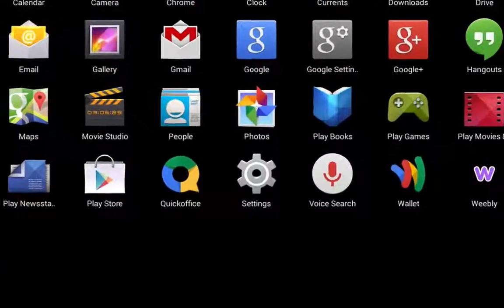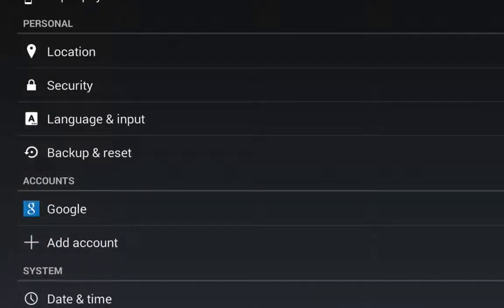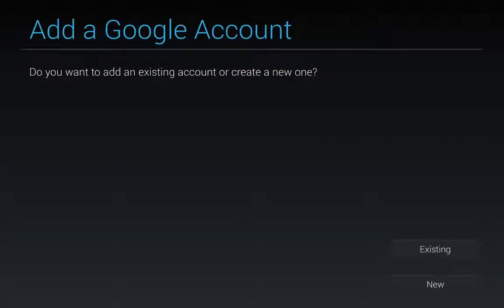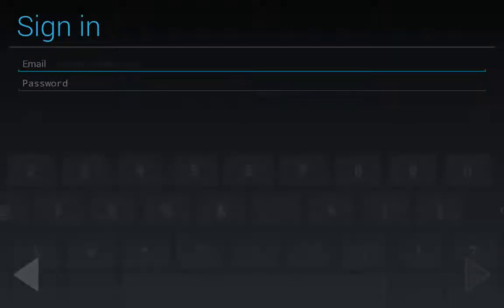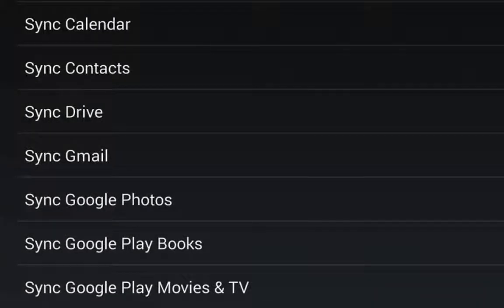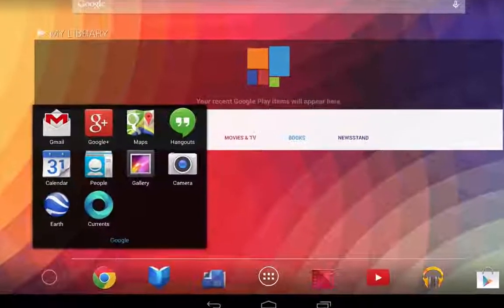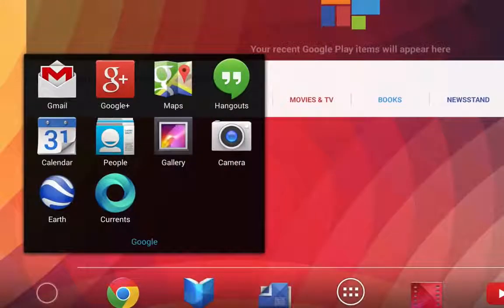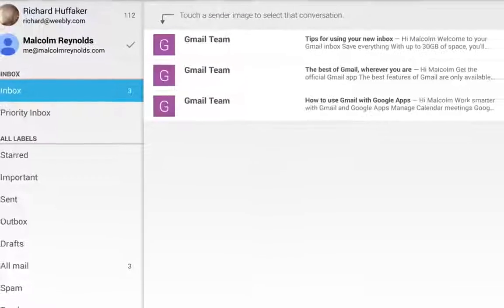How'd They Do That - Use Google Apps Email on Android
► Learn how to setup Google Apps email on your Android device.